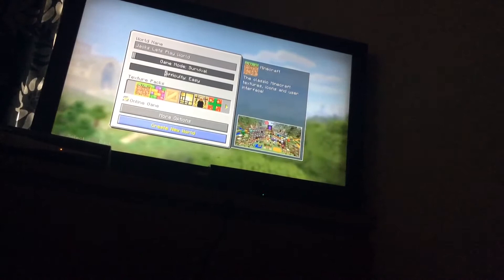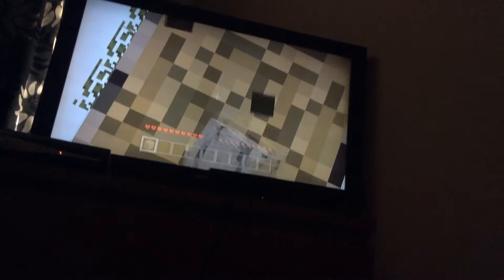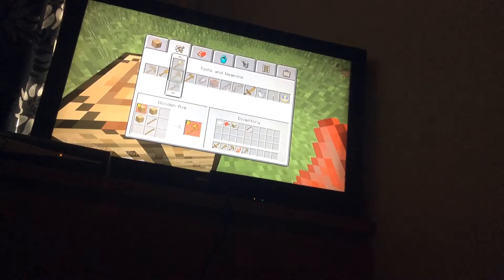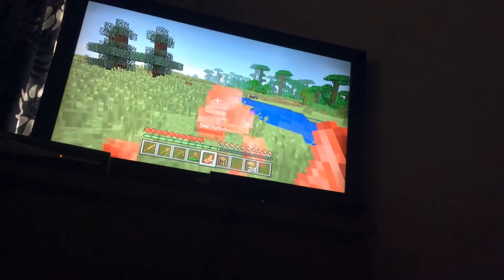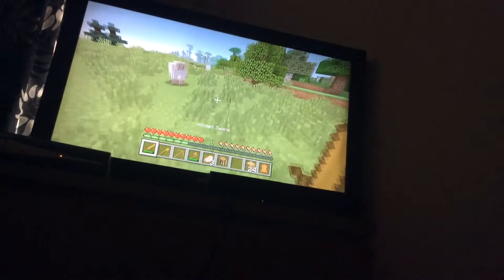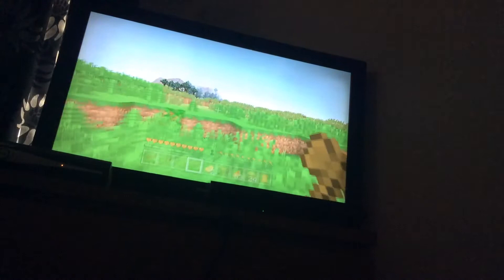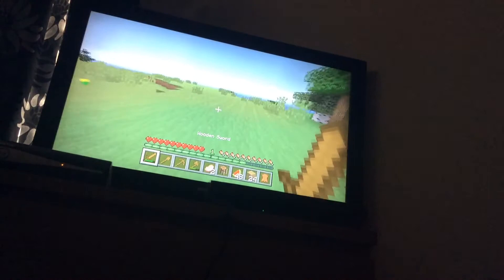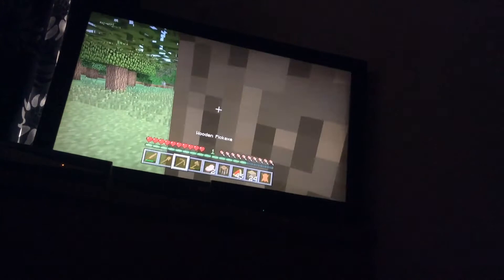Minecraft PS3 Jacks lets play